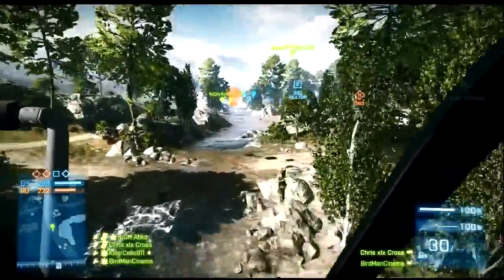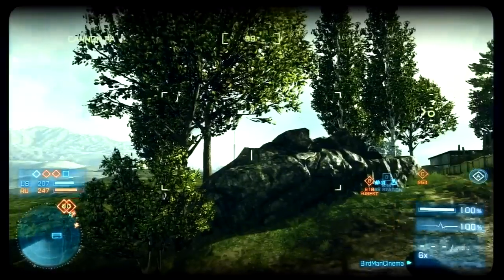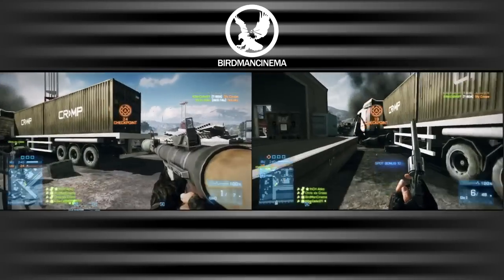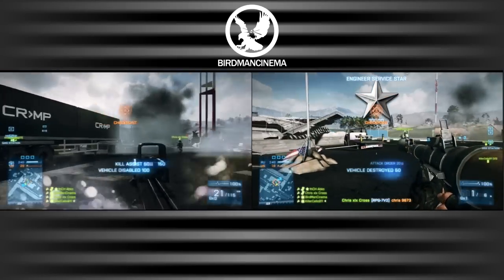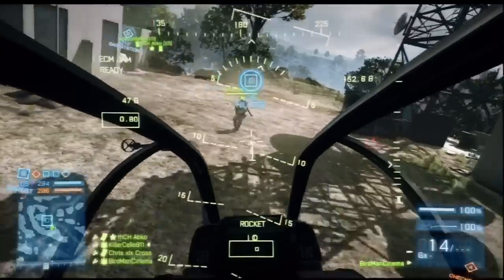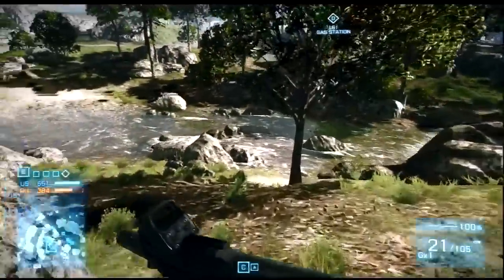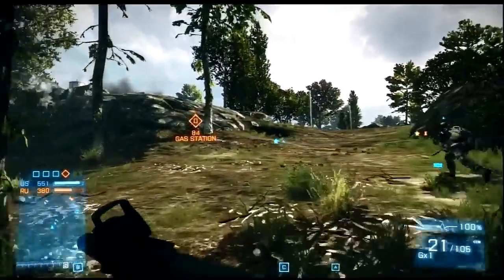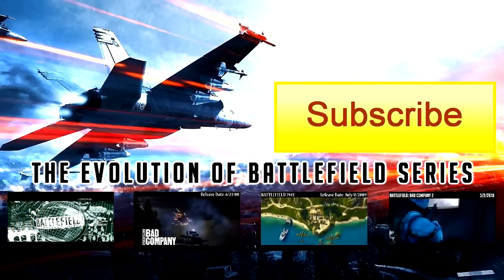BirdManCinema Presents | Caspian Border Conquest Map Analysis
BirdManCinema Presents | BF3 Patch Comparison Package Ep.1

As always, please FAVORITE the video if you LIKE what you see. Thank you for making us a part of your day. =)